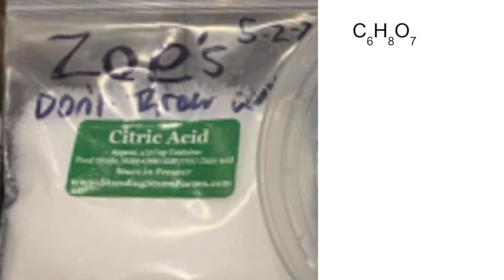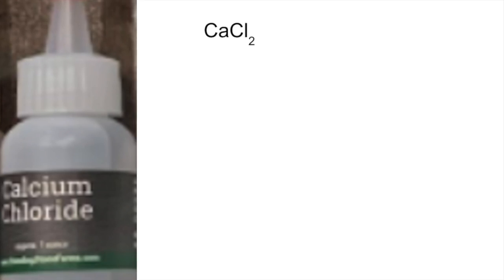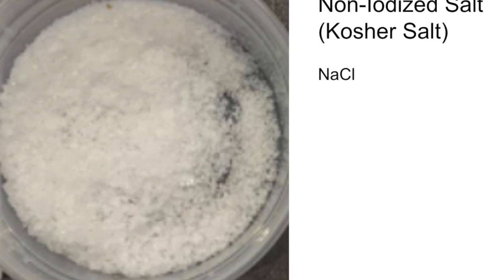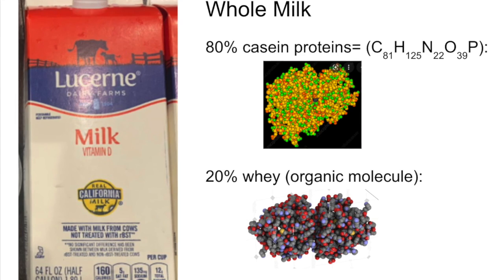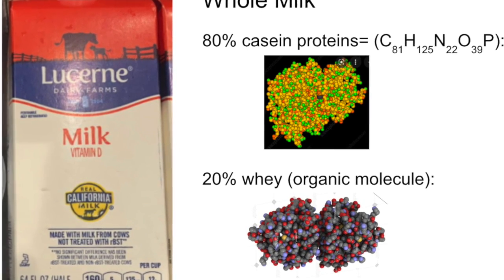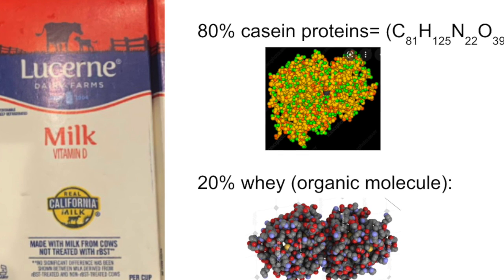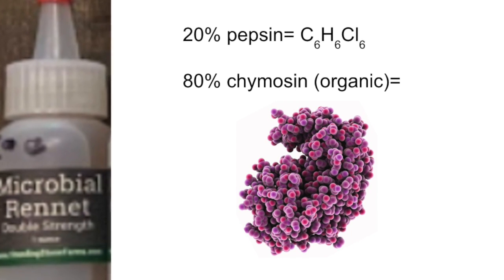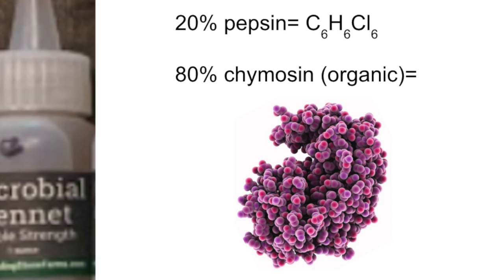Making Mozzarella Cheese From Scratch (and The Science Behind It!)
In this video, I explain the process of making mozzarella cheese: including the ingredients, steps, and what is happening molecularly. I've put the recipe I used in a PDF here: file:///Users/zoealbukerk/Downloads/attachment%201%20(3).pdf
Happy cheese-making!